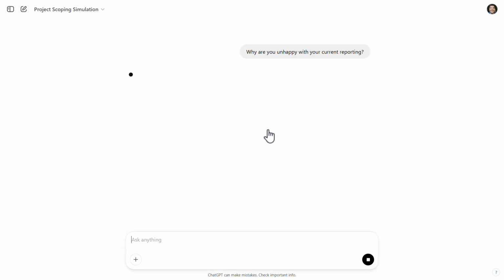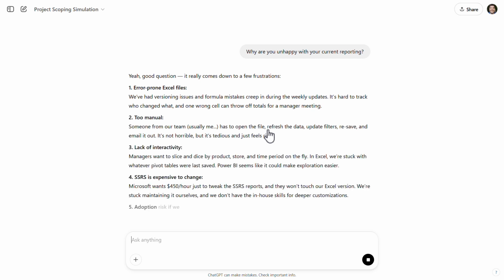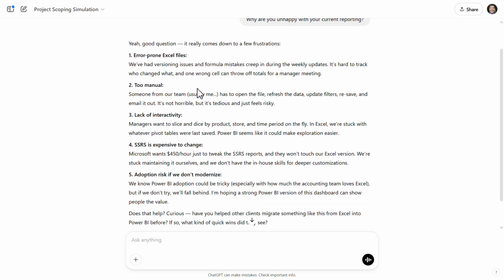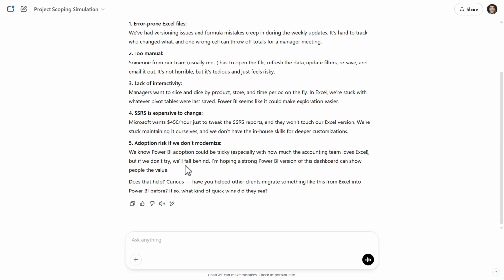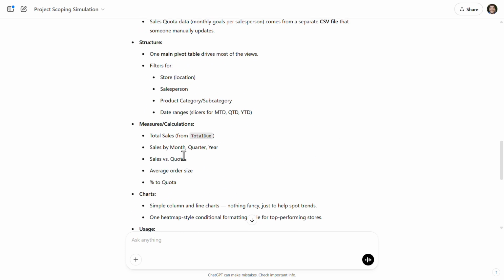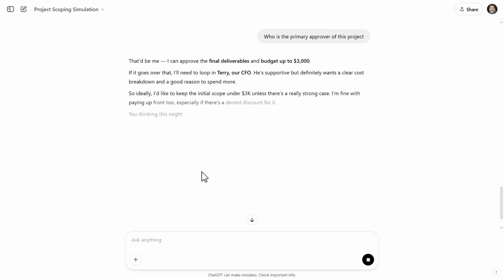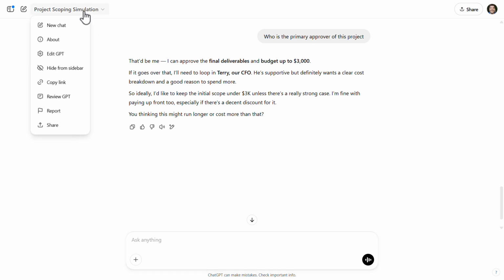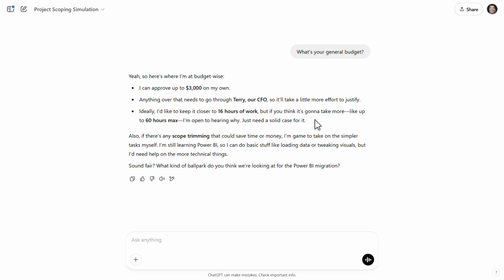Power BI Consulting: Custom GPT Demo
This video is a short demo of the custom GPT included in my Power BI consulting course. A custom GPT is ChatGPT + a system prompt + some reference files. This GPT provides a safe way to practice gathering requirements and is included with the course.